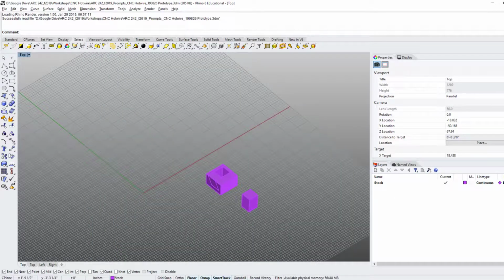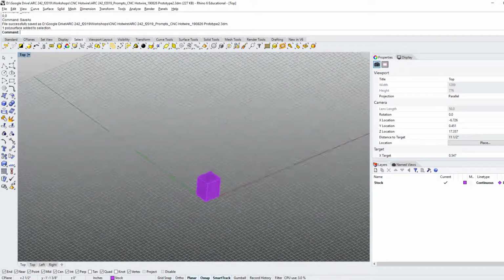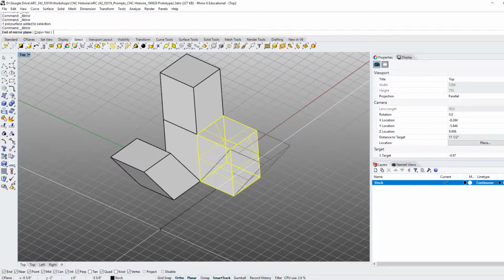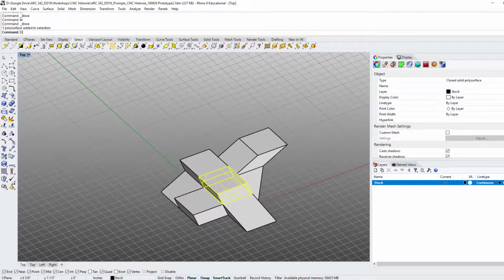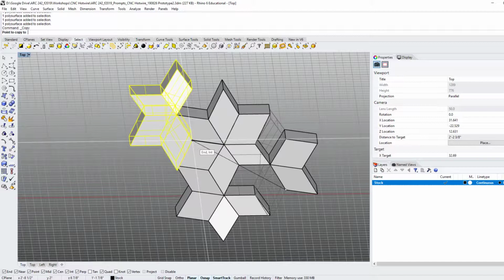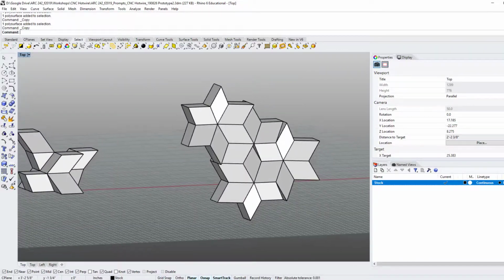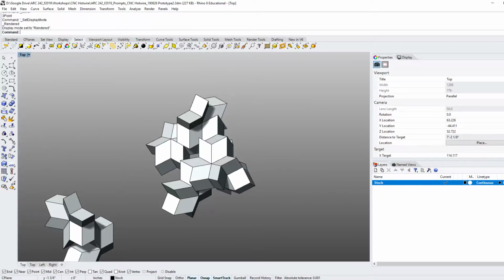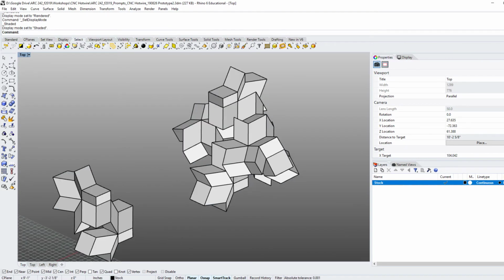ARC 242_CNC Hotwire_Modeling Clusters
This tutorial covers how to work with your polyhedral geometry to make larger clusters.